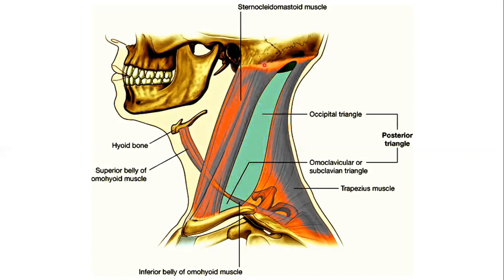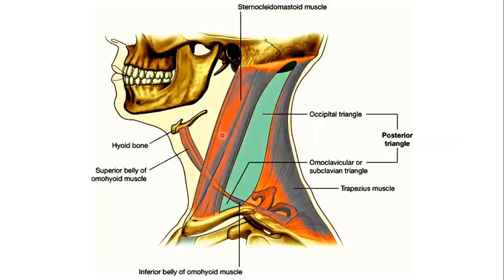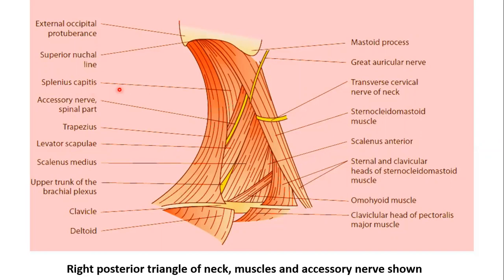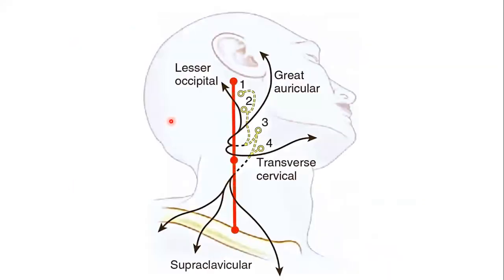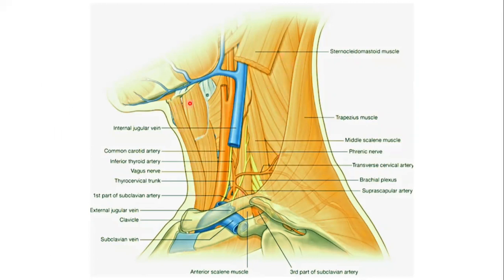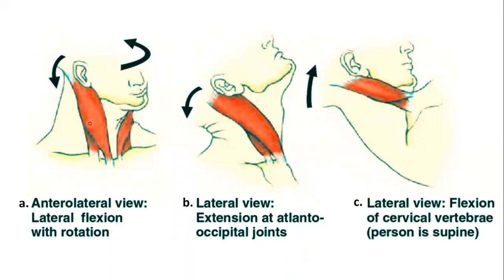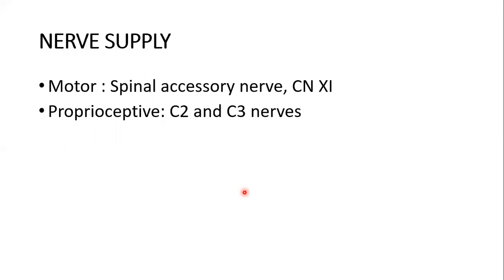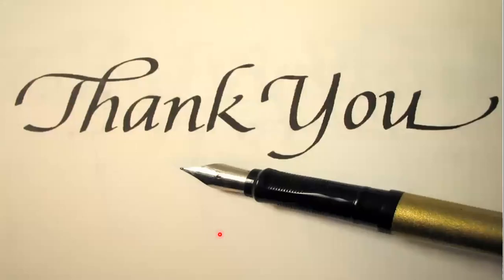Posterior Triangle of Neck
The video contains a detailed discussion of various cervical regions. The focus is on Posterior triangle of neck.
First the neck is discussed in general, with its importance and explained why cervical region is subdivided into 4 main regions, the most important being anterior and posterior triangles of neck and the muscle Sternocleidomastoid region.
The division of Cervical region is brought about by Sternocleidomastoid mainly as well as the  trapezius.
The boundaries and contents of Posterior triangle of neck are discussed at length. Its further subdivisions by inferior belly of omohyoid into:
1. Occipital Triangle, and
2. Subclavian or Omoclavicular triangles
are given, in detail.
Boundaries of posterior triangle are anterior, posterior and inferior, an apex, a roof and a floor.
Sternocleidomastoid and trapezius form its anterior and posterior boundaries respectively and form its apex as they meet at superior nuchal line.
Splenius capitis, levator spulae, scalenus medius, scalenus posterior and scalenus anterior form its floor.
Roof is formed by investing layer of deep cervical fascia.
Inferior boundary formed by middle third of clavicle.
contents are mentioned in a sequence.
The muscles Sternocleidomastoid and Trapezius are discussed in detail, proximal and distal attachments, actions, nerve supply and testing of these two.
Torticollis is explained in detail. The deformity with the help of an image is discussed. Its various types are explained:
1. Congenital Torticollis
2. Idiopathic Torticollis
3. Rheumatic Torticollis
4. Spasmodic Torticollis
Torticollis is also known as Wry Neck.